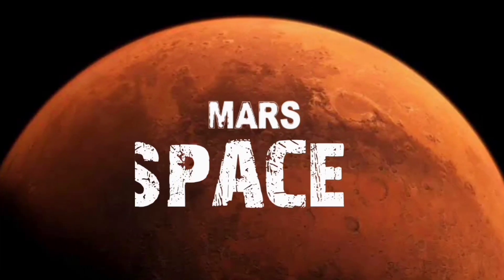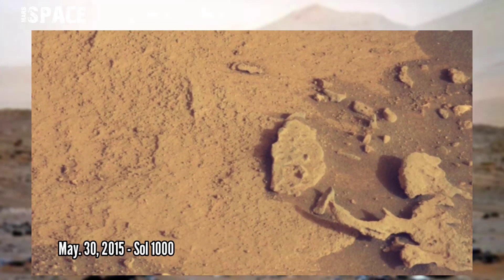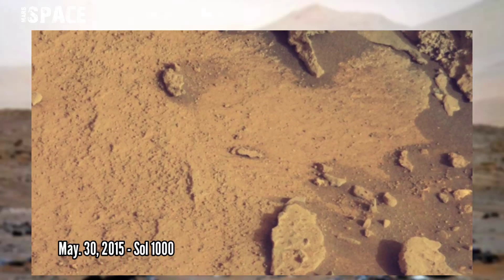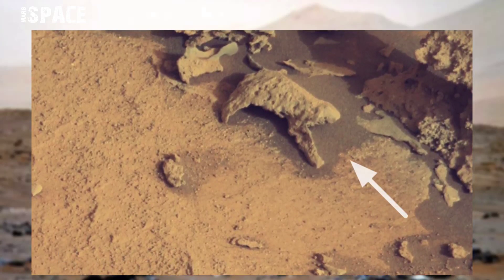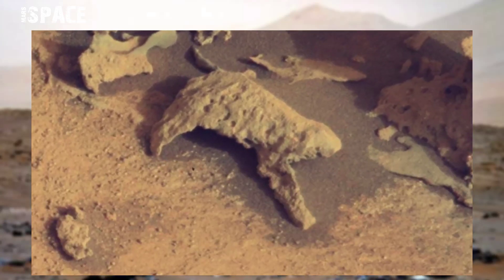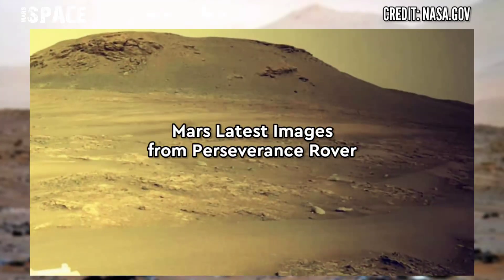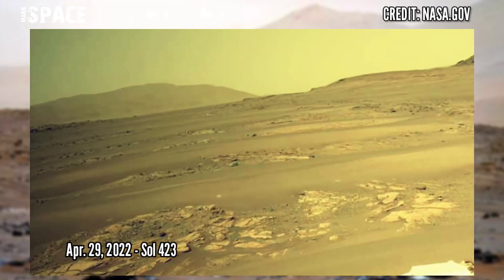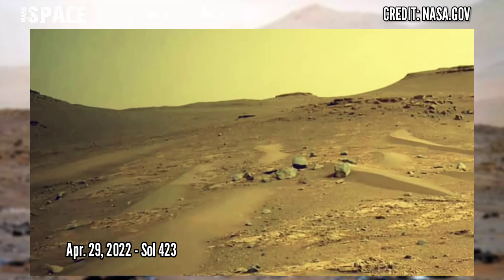Martian Animal: Fossilized Animal on Mars spotted by NASA's Curiosity Rover | Perseverance Rover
In this video we have shown a fossilized animal on Mars spotted by Curiosity Rover with latest images of mars from NASA's Perseverance Rover of its mission.

Credit: NASA.GOV
NASA/JPL-Caltech